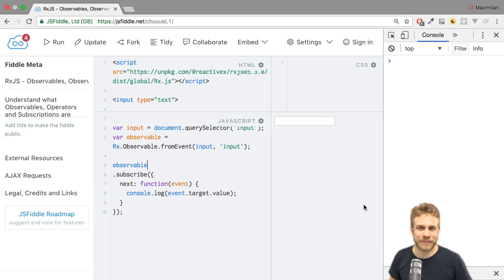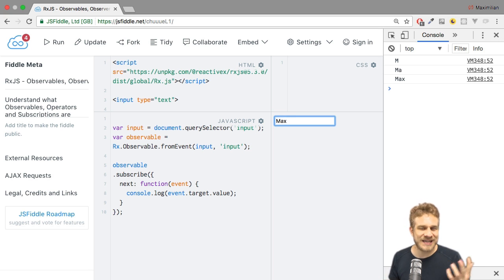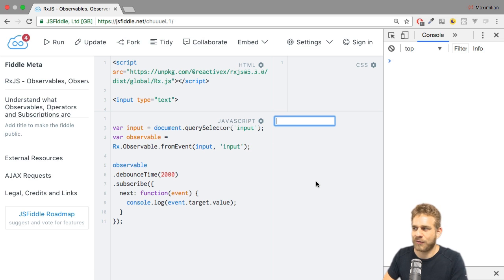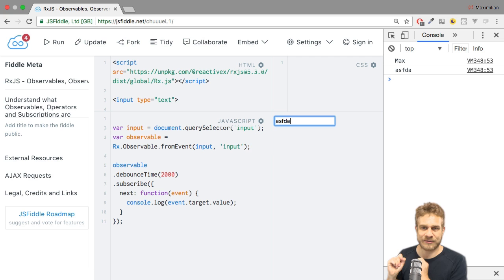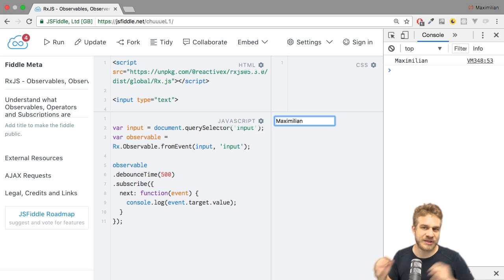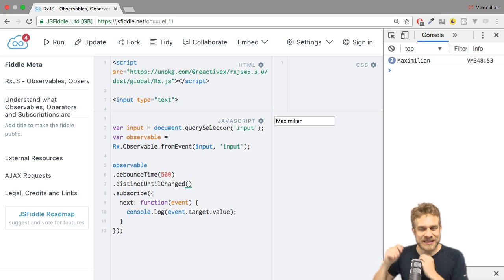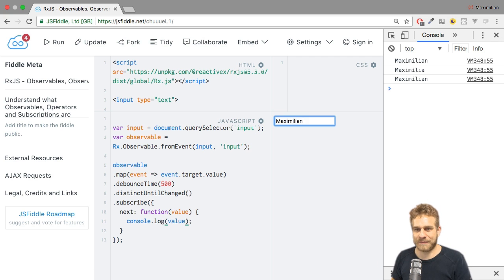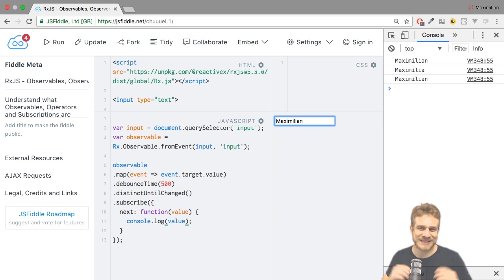debounceTime & distinctUntilChanged | RxJS TUTORIAL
Awesome RxJS Operators - this time: debounceTime() and distinctUntilChanged() for greater control over user input!